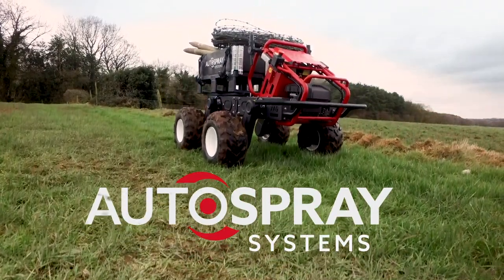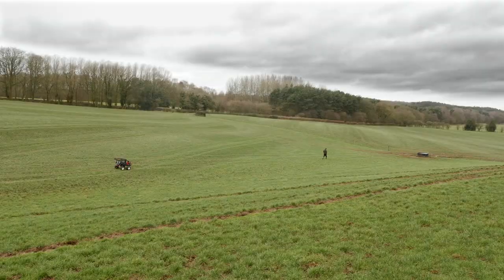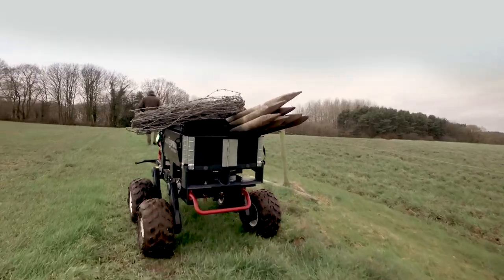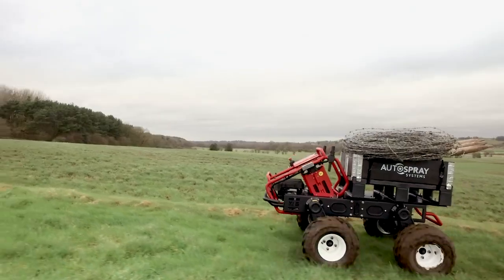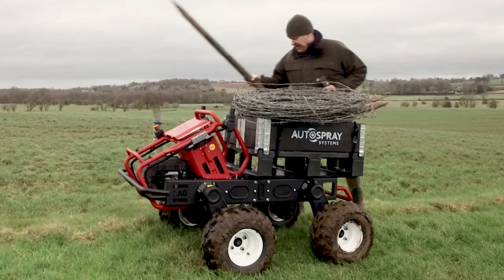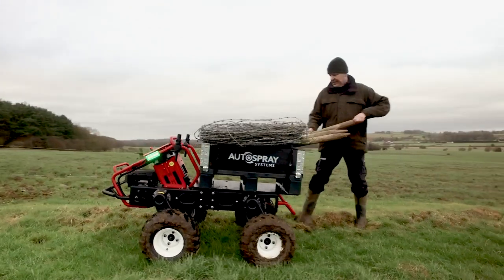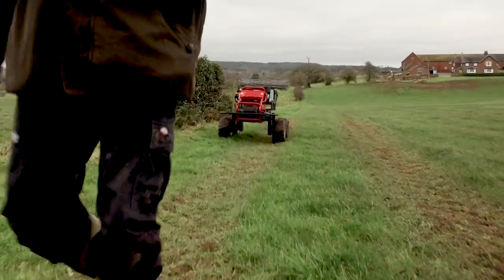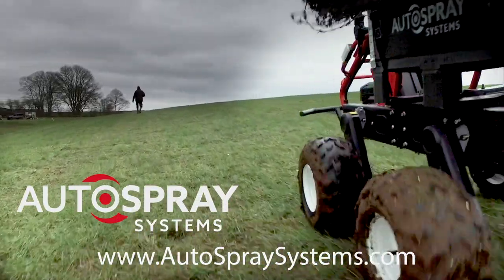Like a Faithful Companion - Watch the R150 Autonomous Robot Follow Me Round the Farm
The R150 is a multi-function, all-electric, autonomous vehicle that has many uses around the farm.
Here we see it doing all the heavy lifting in Follow Me mode.
Once you’re loaded with up to 150 kilos, grab the remote or put it in your pocket and the R150 will faithfully follow wherever you go.
Using its built in RTK positioning system, the robot follows discretely and then stops safely 2 meters behind you.
Its applications are endless, but it’s easy to see how this would help when out in the fields rouging, fruit picking or fencing.
The impressive 48-volt lithium batteries give it all day durability and when they do eventually run out, it’s a quick 10 second swap out or you can recharge in only 15 minutes.
The powerful, all-electric, 4-wheel drive system, means the R150 is perfect in the heavy conditions you’re likely to encounter.
If you’re looking for a faithful companion that’s ready for the real world, find out more at AutoSpraySystems.com